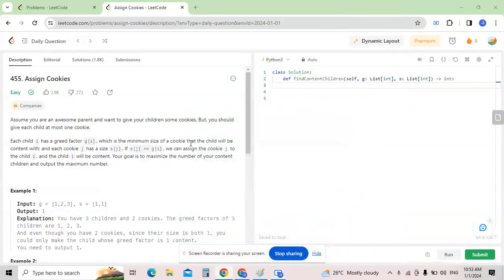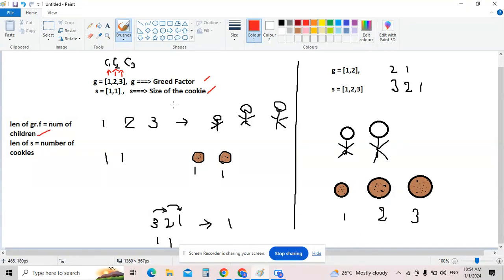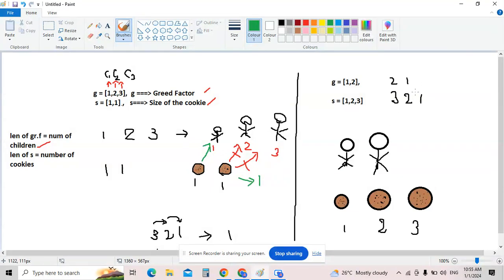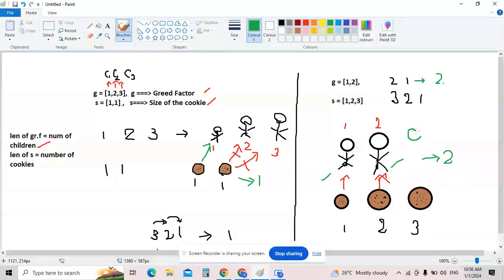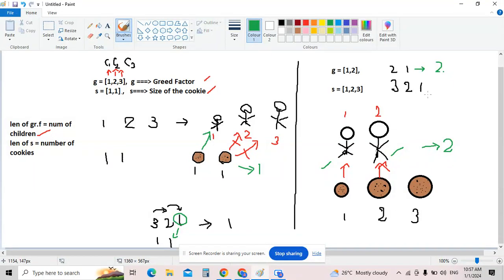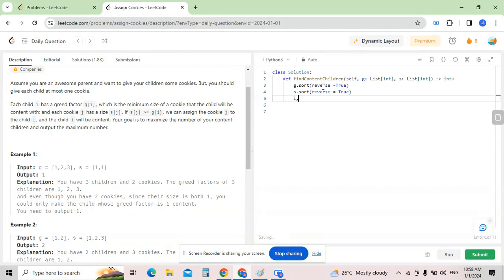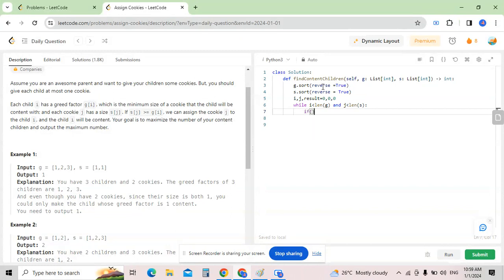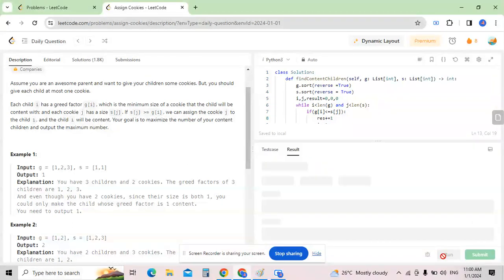Jan 1 LeetCodeDaily Challenge 455. Assign Cookies